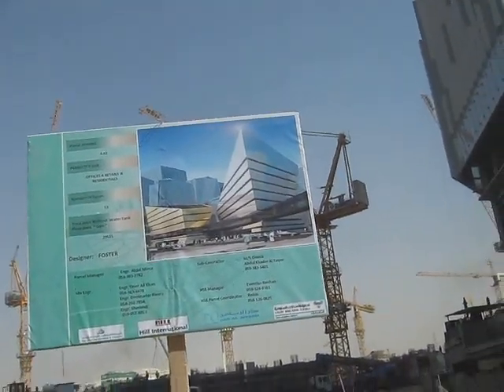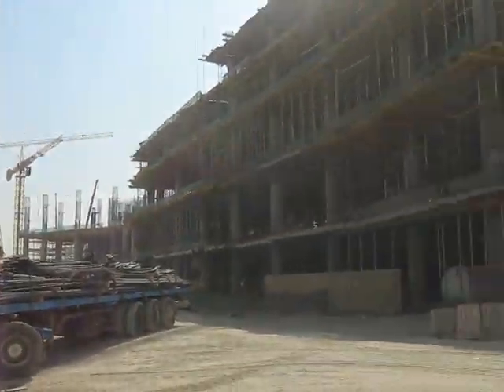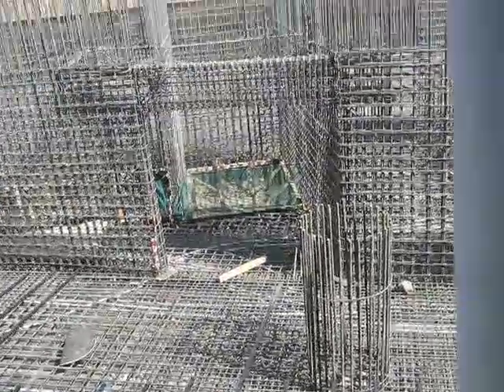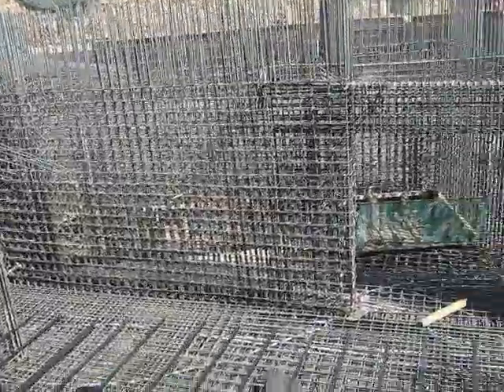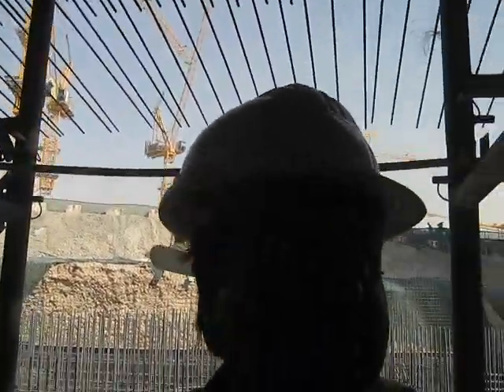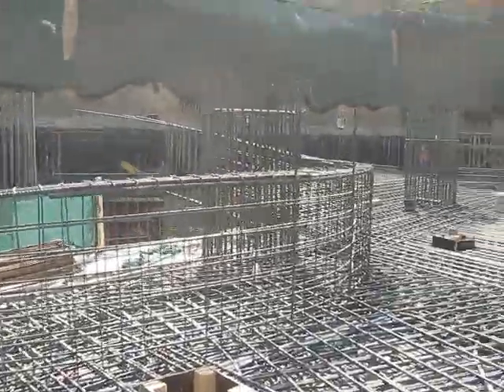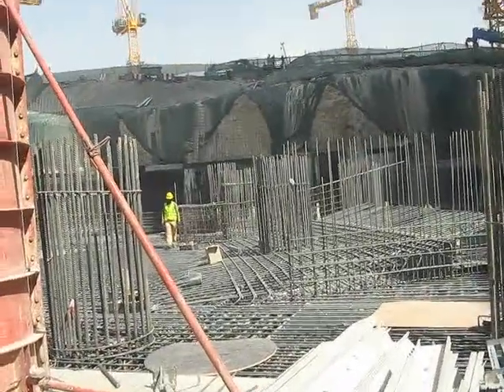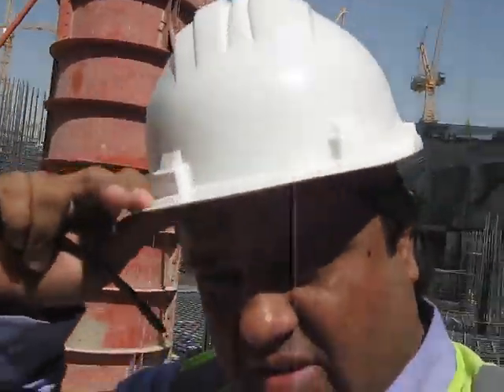M AMIR KHAN VISIT ON HIS WORKING PROJECT KAFD RIYADHIN 2012 MY SONS M ABAAN KHAN & M HAMDAAN KHAN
M AMIR KHAN VISIT ON HIS WORKING PROJECT KAFD RIYADHIN 2012   MY SONS M ABAAN KHAN & M HAMDAAN KHAN DAUGHTER SHADA KHAN PLZ DUAA  FOR MY KIDS...COMMENTS ON MY EMAIL
THANKS